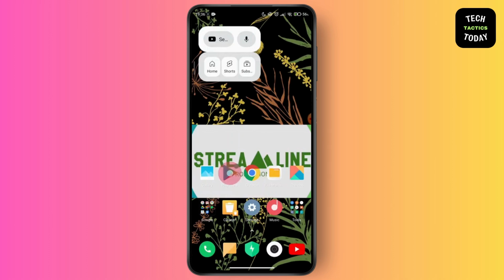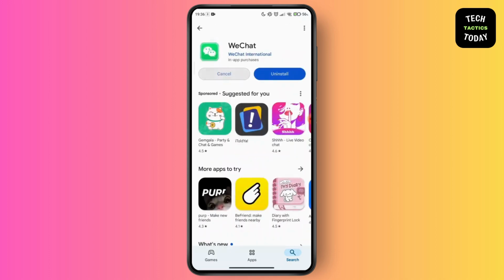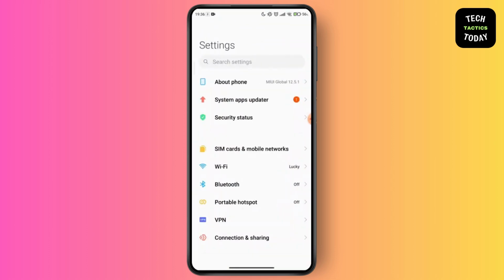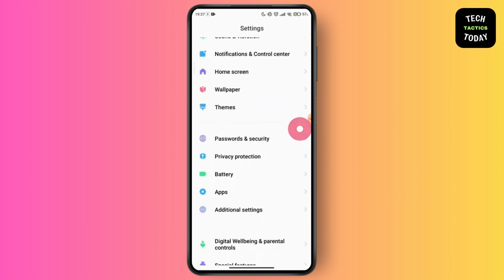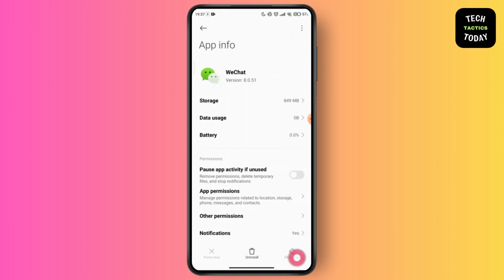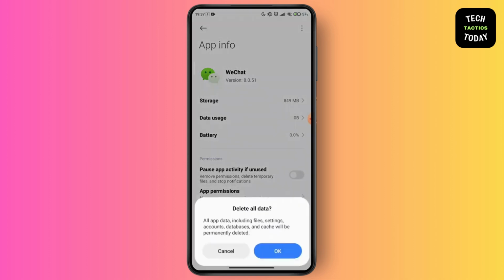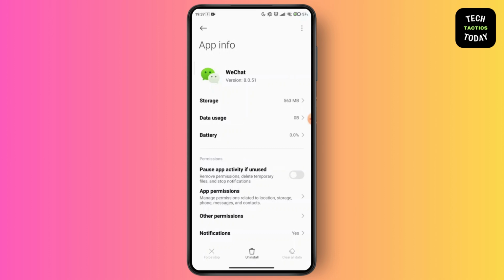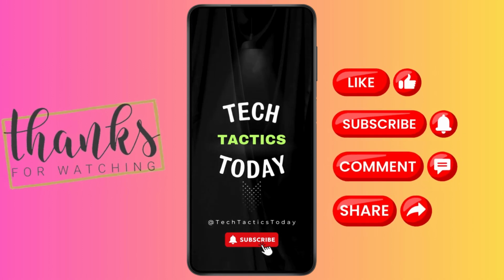How to Fix WeChat Not Working - Full Guide | Troubleshooting Steps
Title: How to Fix WeChat Not Working - Full Guide | Troubleshooting Steps

Description:

In this video, we’ll show you how to fix WeChat not working on your device with a full guide. Whether you're facing connection issues, login problems, or app crashes, we’ve got the solutions to help you get WeChat up and running smoothly again.

Topics Covered:

Common WeChat Issues:
Discover the common reasons WeChat might not be working on your phone or device.

Troubleshooting Steps:
A step-by-step guide on how to fix WeChat, including clearing cache, updating the app, and other quick fixes.

How to Fix WeChat Login Problems:
Solve login or account-related issues preventing you from using the app.

WeChat App Crashes:
Solutions for when WeChat crashes or freezes during use.

Additional Tips:
Extra tips for ensuring WeChat works perfectly on your device.